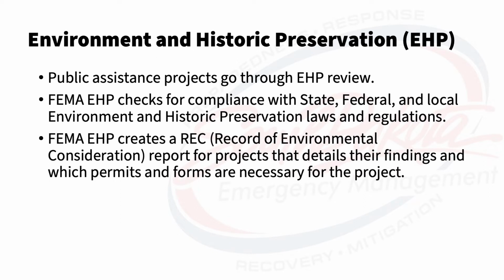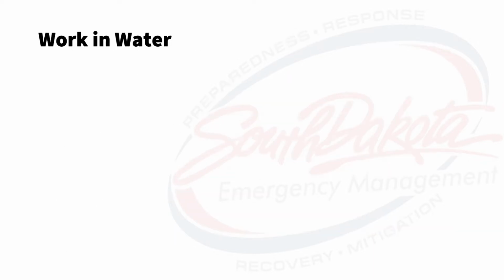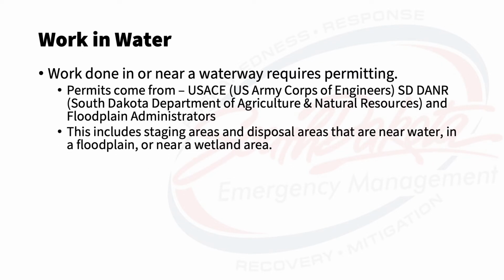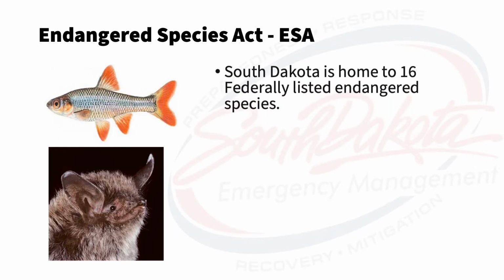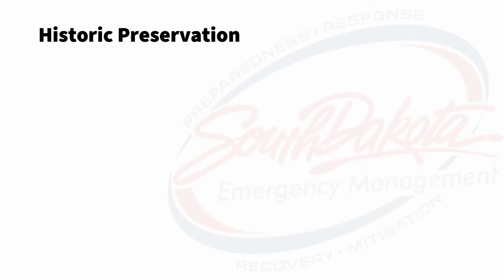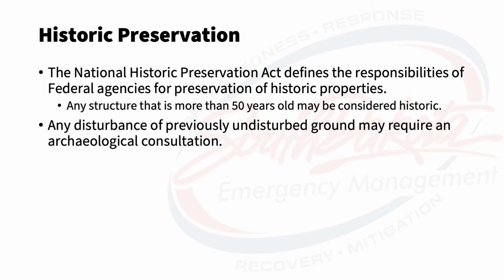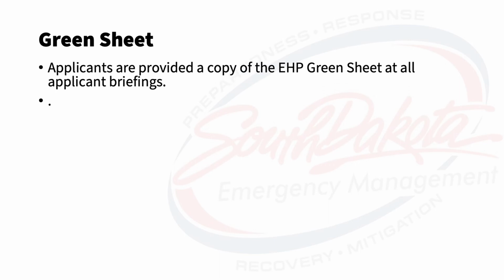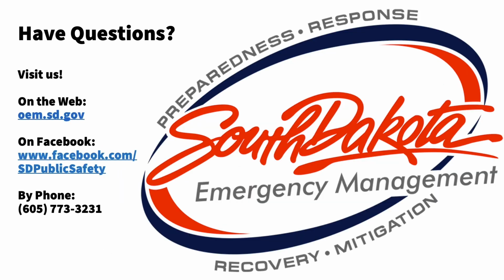Environment and Historic Preservation for Public Assistance